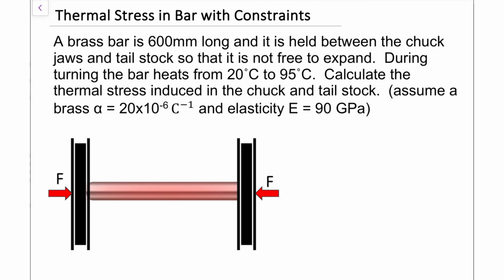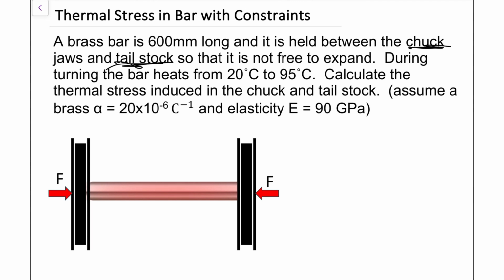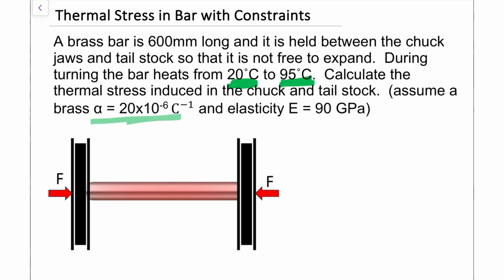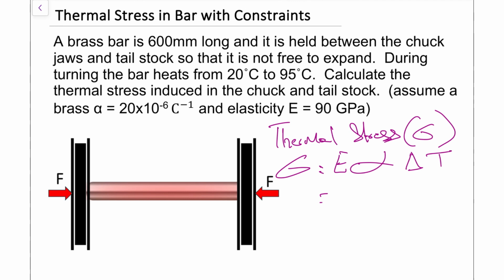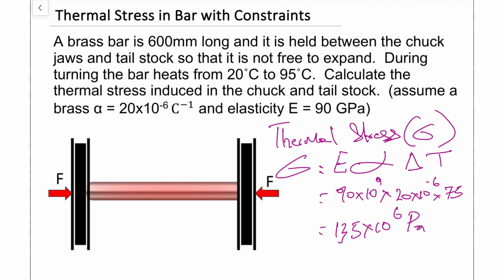Thermal Stress in Constrained Bar | Solved Step-by-Step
Learn how to calculate thermal stress in a constrained bar — explained clearly and step-by-step. In this tutorial, we show how temperature change creates internal stress when expansion is prevented. You'll see exactly how to apply the thermal strain formula and combine it with material properties to solve for stress.

You’ll learn:

What happens when a bar is heated but cannot expand

How to apply thermal stress formulas

How constraints lead to internal forces in materials

Ideal for mechanical and structural engineering learners studying thermal effects, material deformation, and strength of materials.

📘 Related lesson: [Thermal Expansion in Free Bar – Solved Example]
📚 Full playlist: [Strength of Materials – Solved Examples]